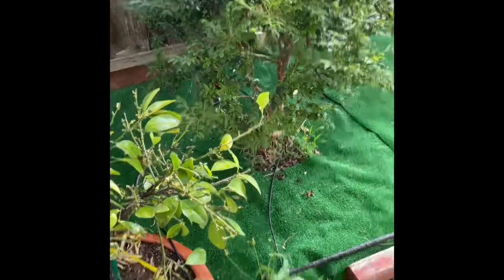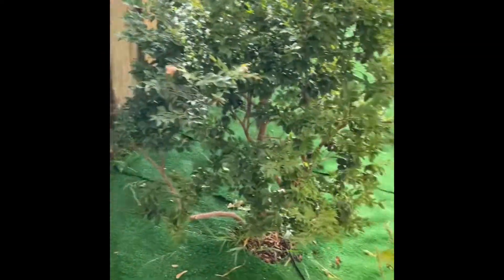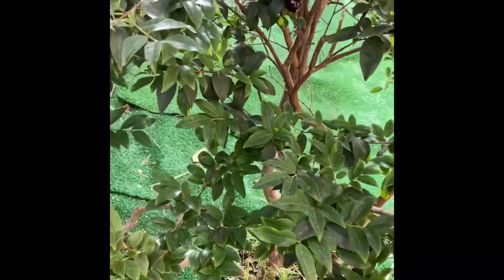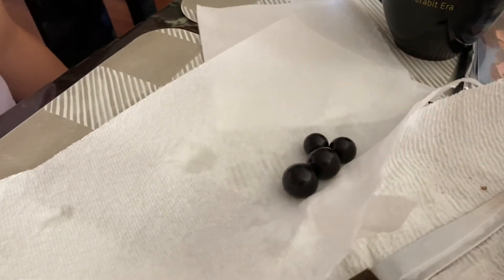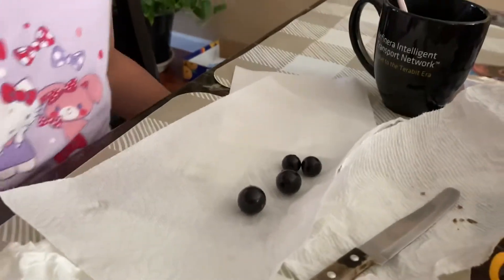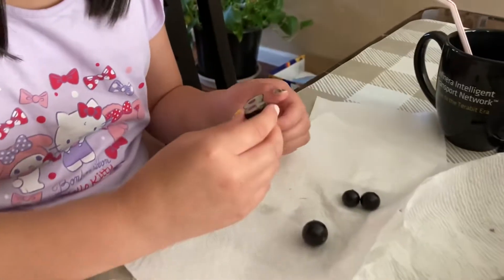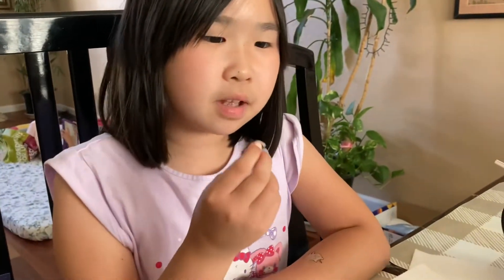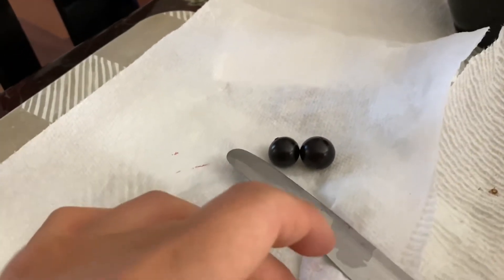Jaboticaba in San Jose, Bay Area. Fruiting and kids taste test.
Consensus was it tastes like mangosteen. A tropical grape flavor.